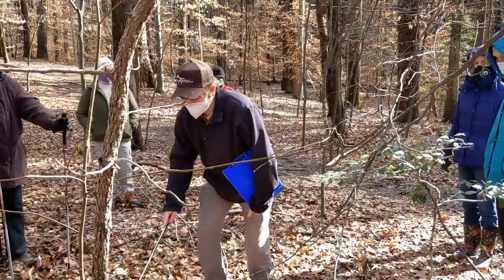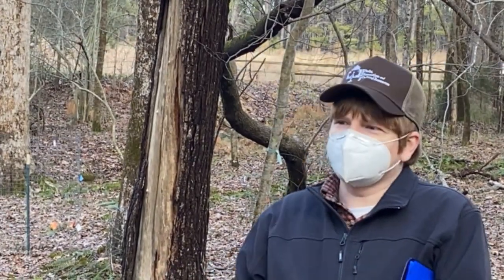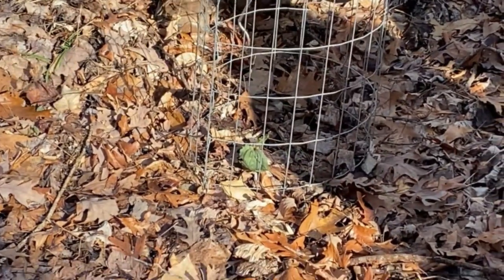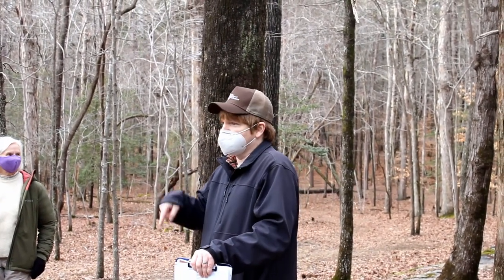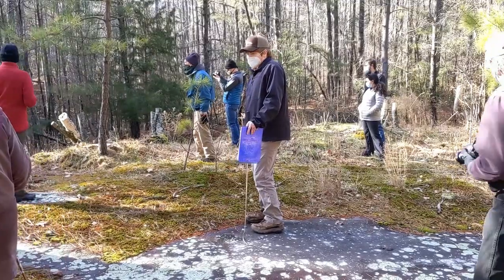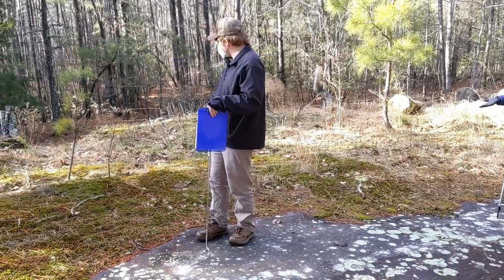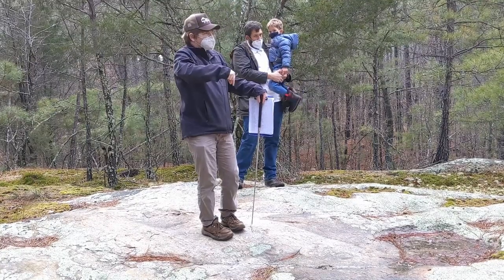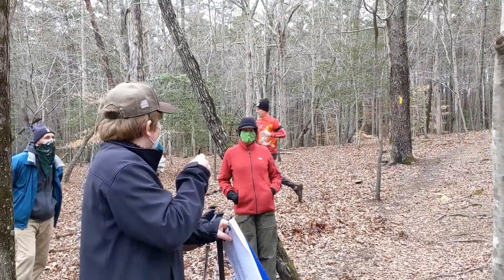Margaret Reid (Triangle) Chapter visits the Wilkinson Nature Preserve Park